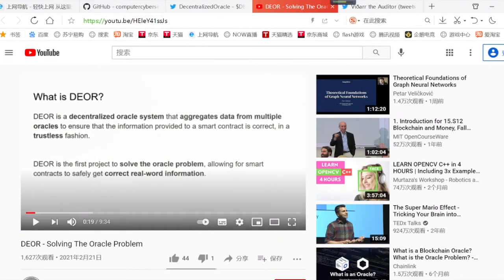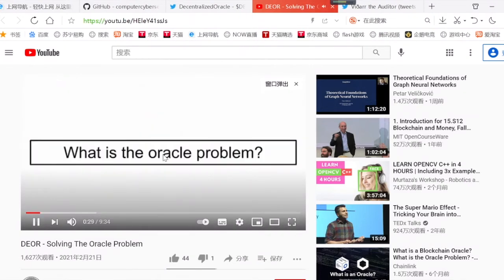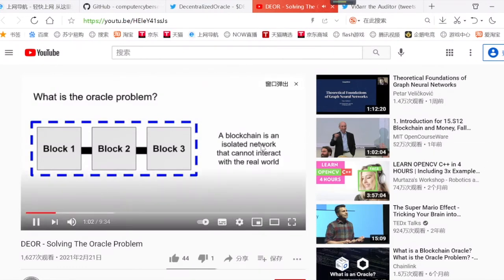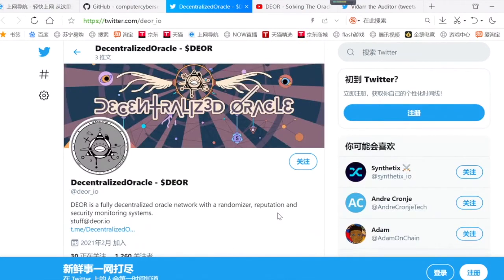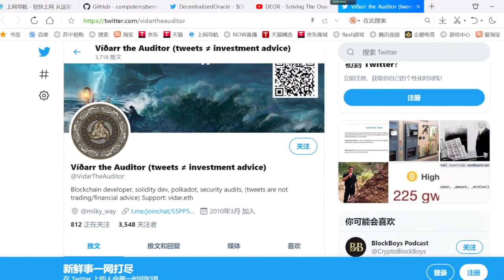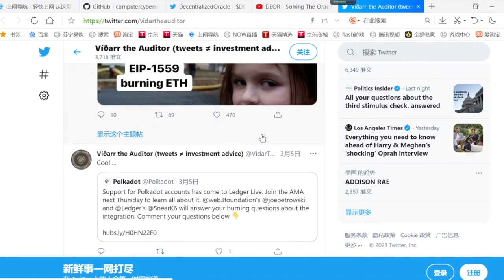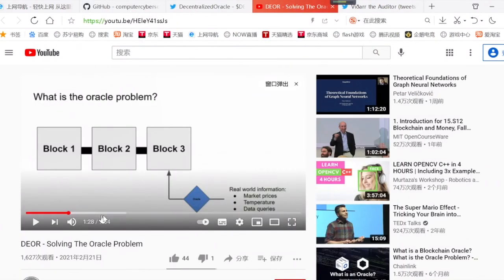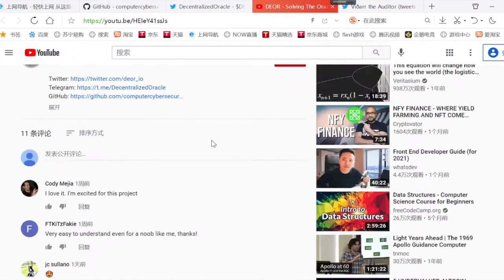审查项目 DEOR 第3部分